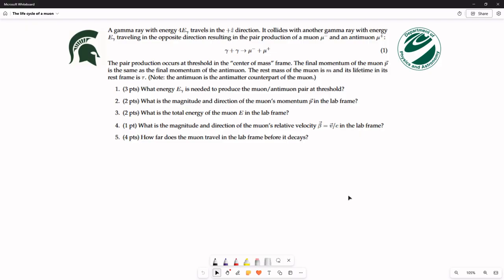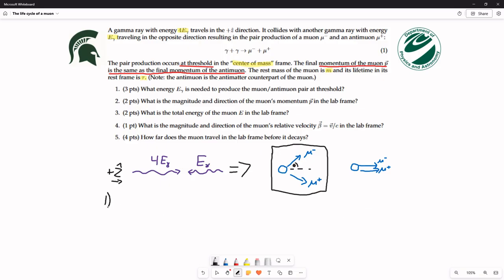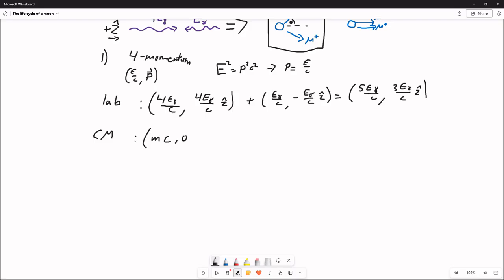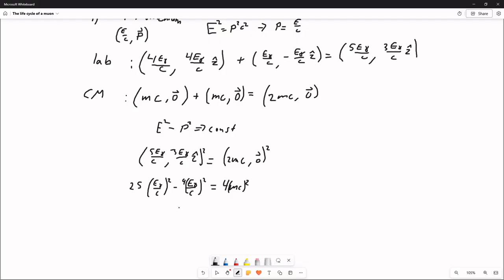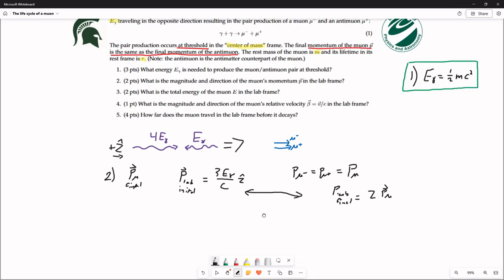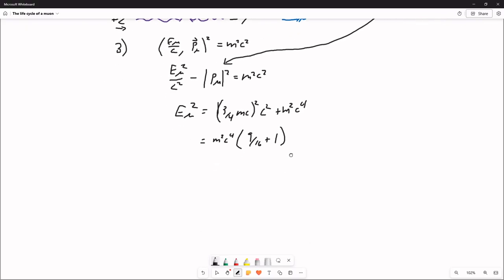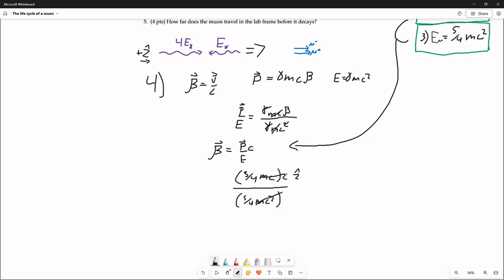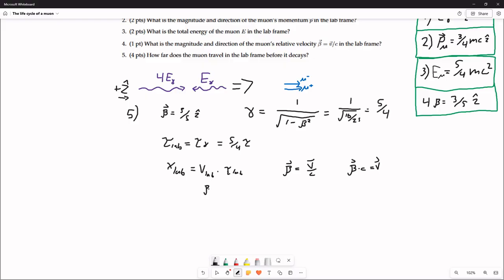Electrodynamic Problem: Muon Pair Production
In this video, Ian guides us on solving the problem of muon production at threshold by the collision of two photons.